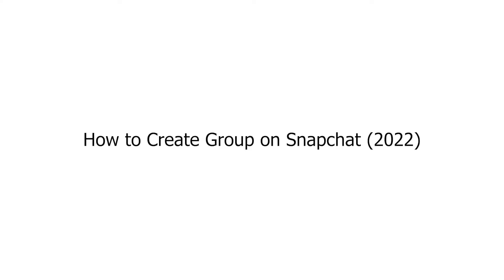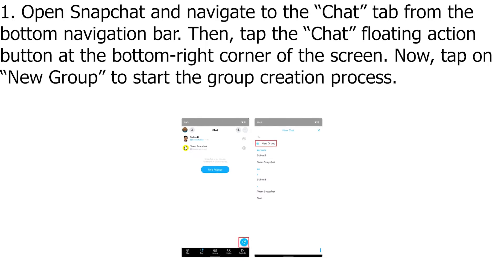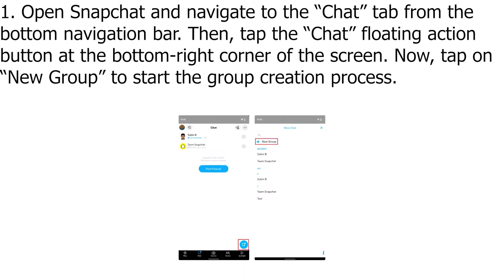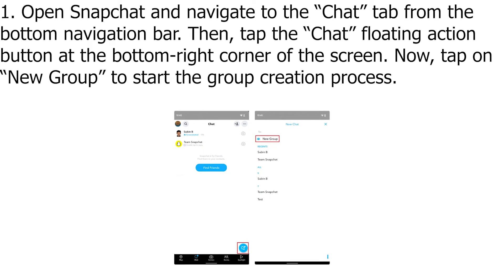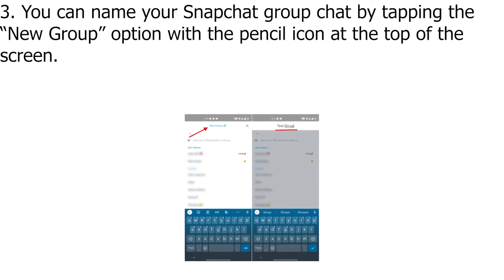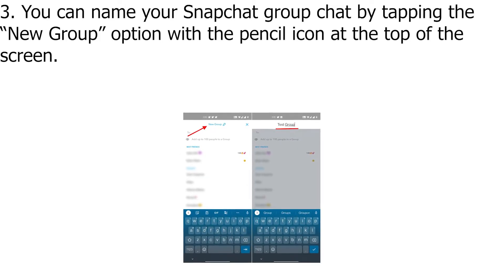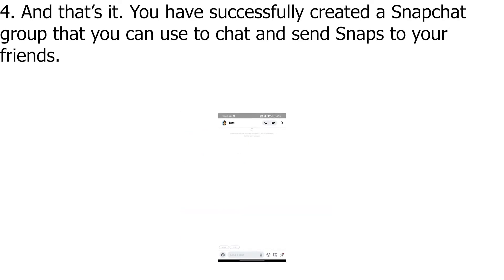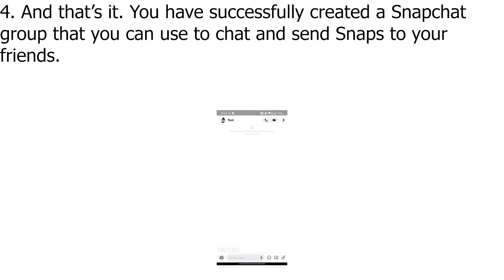How to Create Group on Snapchat 2022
1. Open Snapchat and navigate to the “Chat” tab from the bottom navigation bar. Then, tap the “Chat” floating action button at the bottom-right corner of the screen. Now, tap on “New Group” to start the group creation process.

2. Pick the contacts you would like to add to your group and tap the “Chat with Group” button.

3. You can name your Snapchat group chat by tapping the “New Group” option with the pencil icon at the top of the screen.

4. And that’s it. You have successfully created a Snapchat group that you can use to chat and send Snaps to your friends.

🎵 Track Info:

Title: sunset tree by Amine Maxwell